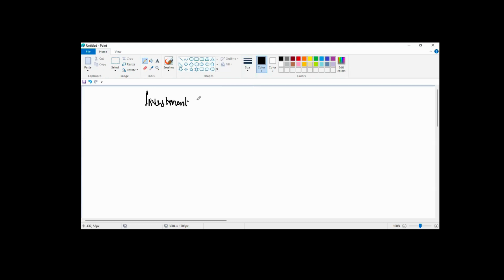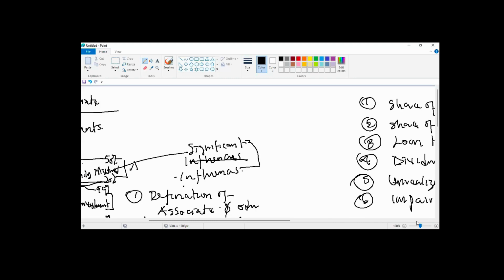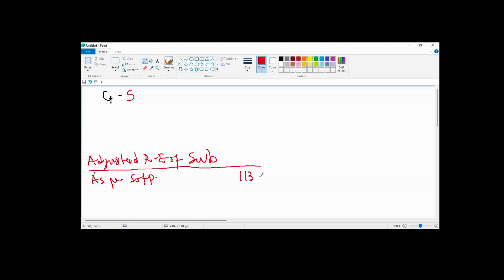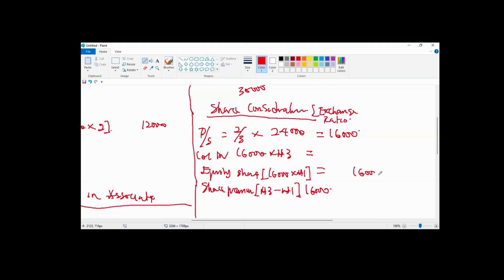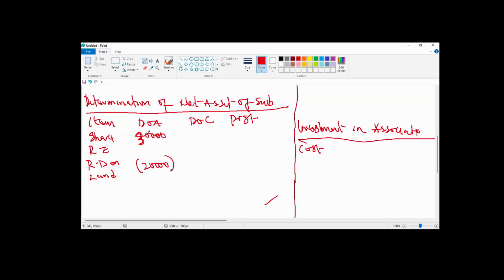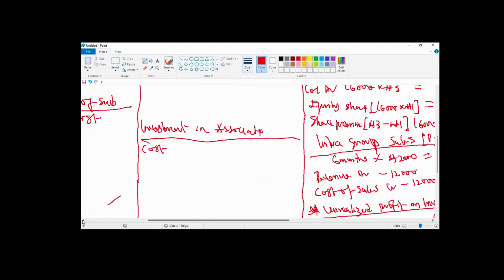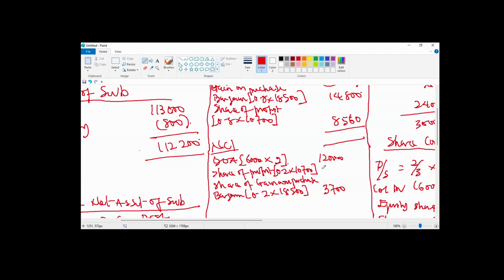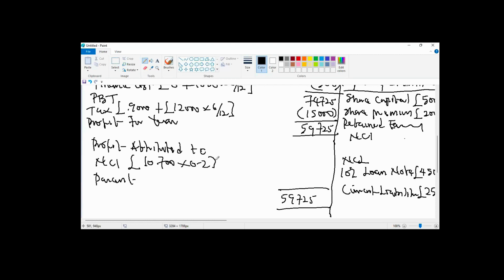Group Account Class 6